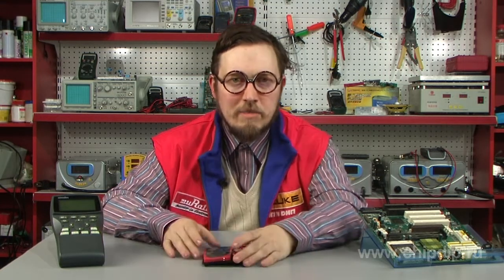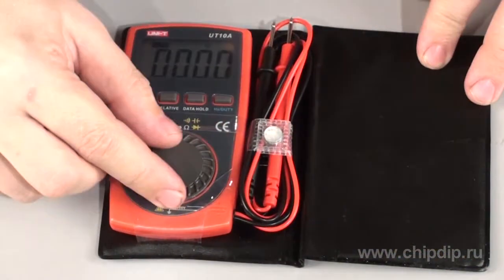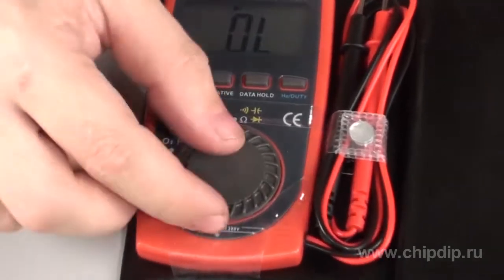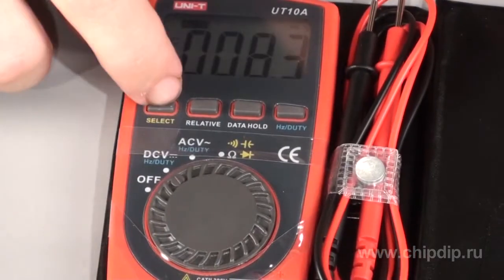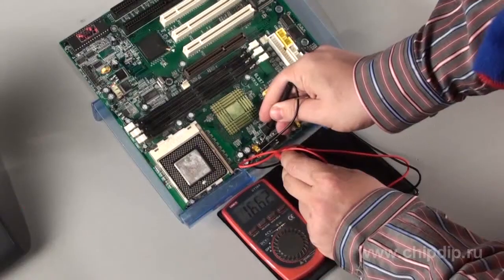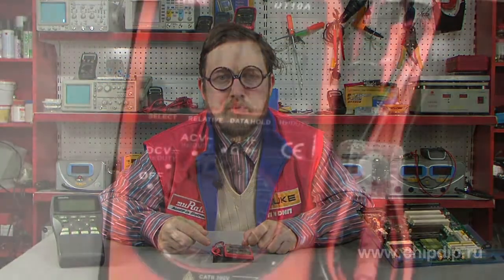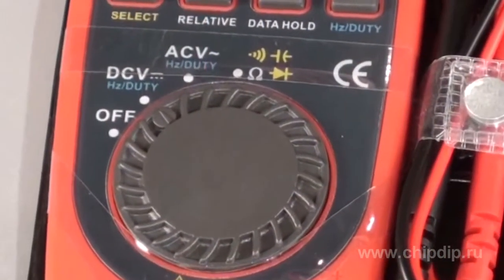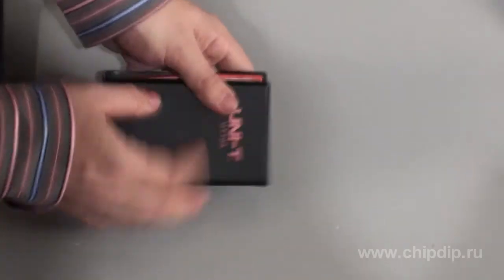UT10A Digital Multimeter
UT10A Digital MultimeterA digital multimeter is your right hand when you repair, design or maintain various electronic equipment. However, rather large dimensions hamper the work. Multimeters occupy too much space in tool bags and boxes or at worktables and you can't put them in your pockets. A small, light-weight, pocket-sized UT-10A multimeter will be an ideal choice. It is able to measure direct and alternating voltage up to 300 volts, resistance up to 40 mega ohm, alternating voltage frequency up to 100 kilo hertz, capacitor capacity up to 200 micro farads, and pulse ratio. You can use this tool to perform the diode and continuity tests using an audible beep-beep. It offers some additional functions, for instance, you can record readings using HOLD button, measure variable parameters. The device can also switch off automatically. A large liquid crystal display shows readings taken by the multimeter. You can select ranges f measuring parameters manually by rotating a circular multiposition switch. The delivery package also include an anti-damage protective cover.